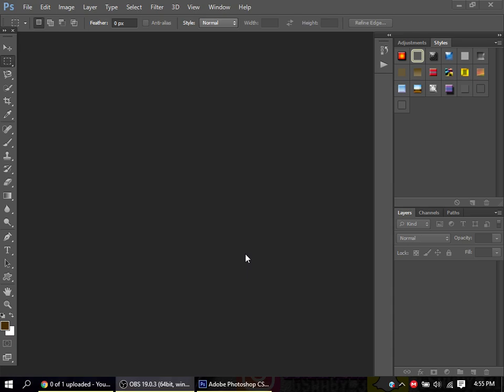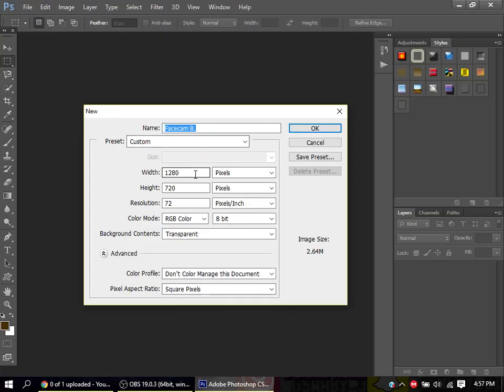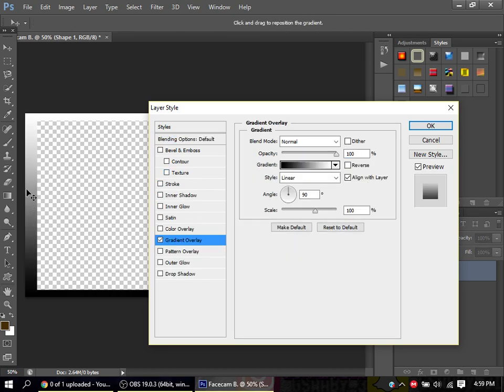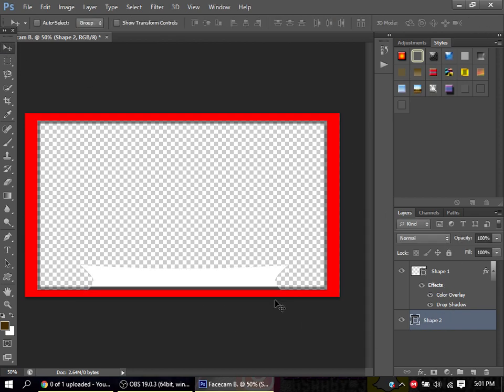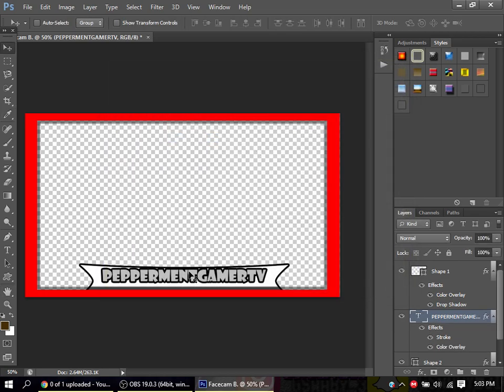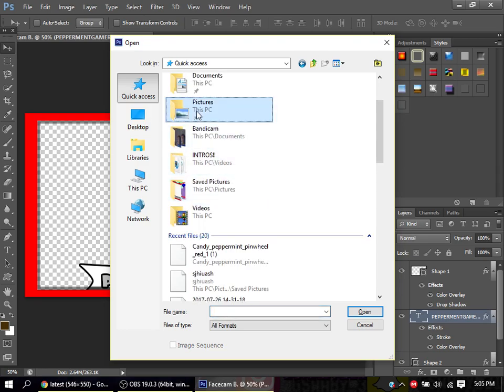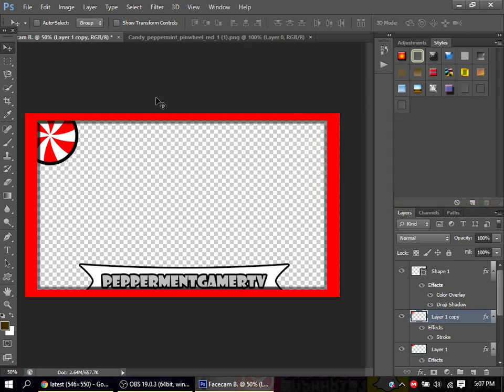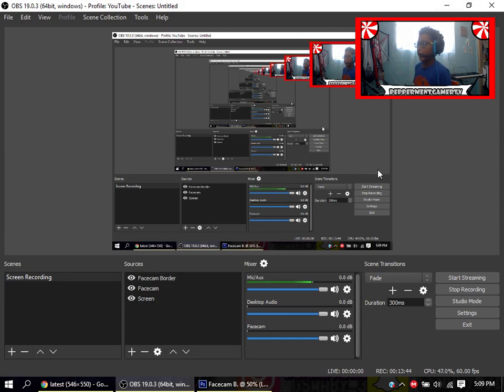HOW TO MAKE A FACECAM BORDER ON PHOTOSHOP CS6!! (2017 Tutorial)